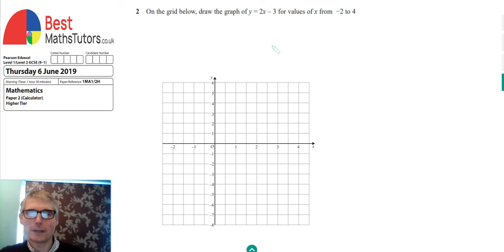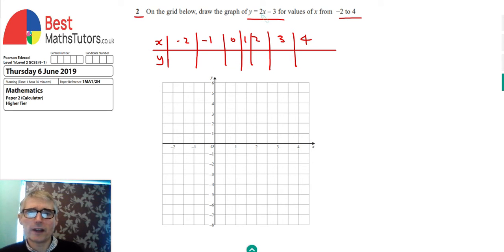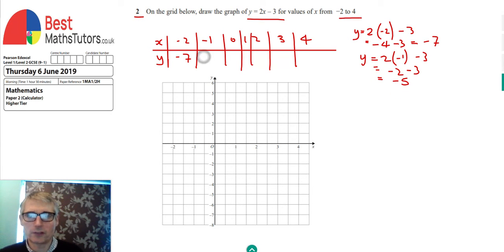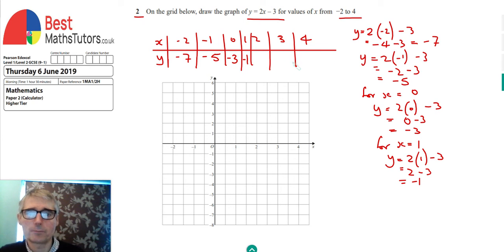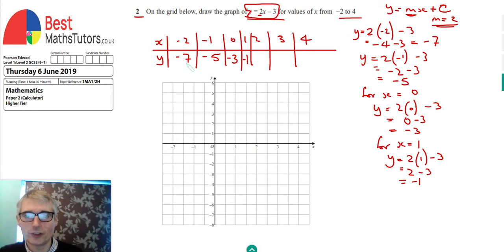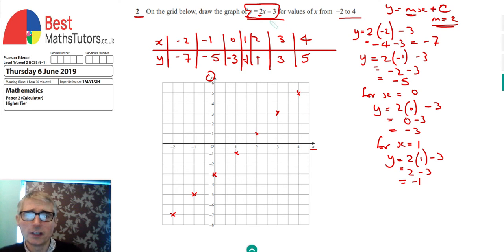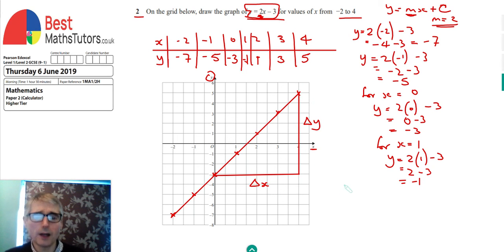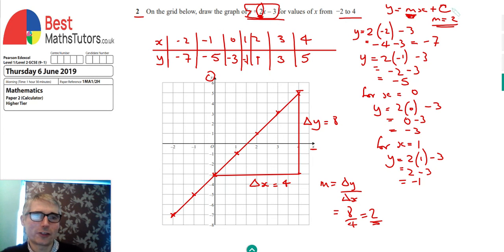Straight Line Graphs, Edexcel June 2019 GCSE Maths Higher Tier Paper 2 Question 2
Here we continue to go through the Edexcel June 2019 Maths GCSE Higher Tier Paper 2. This is question 2, and is a question about graph plotting. Here we are given the equation of a straight line and asked to plot it. In the video, we show how to create a table from which we can work out all the y coordinates from the range of x values and then how we plot these coordinates. We also show how we can more quickly plot the graph by considering the equation of a straight line in the form y = mx + c where m is the value of the gradient of the graph and therefore the step it goes up in for every horizontal increment.
We hope this video is helpful in letting you achieve a greater understanding of GCSE level maths, and for more help see our